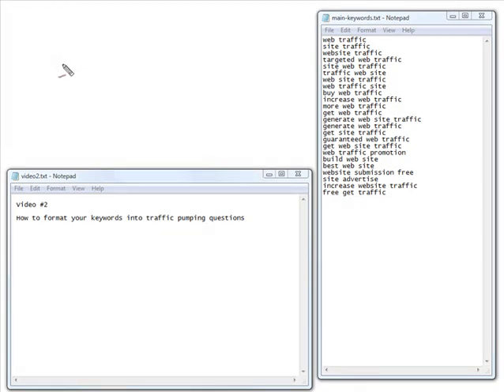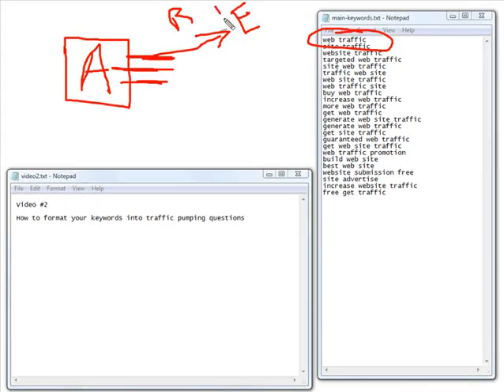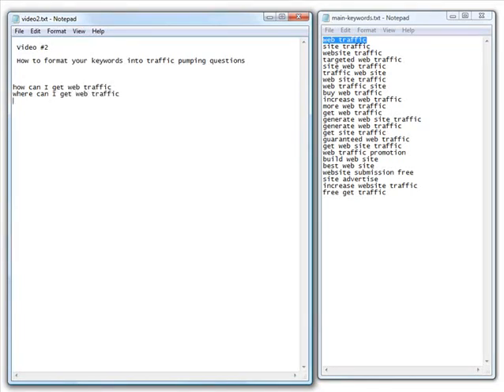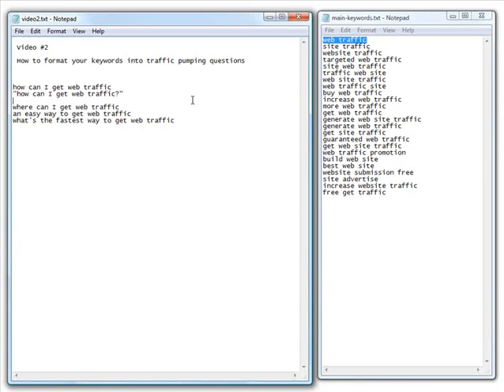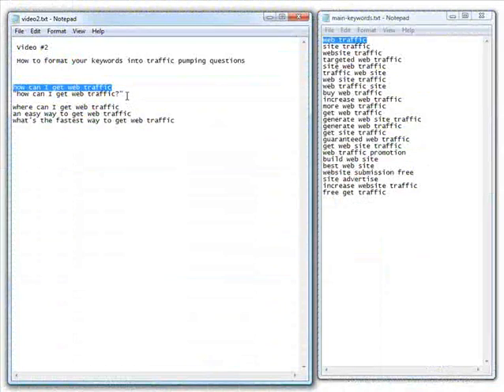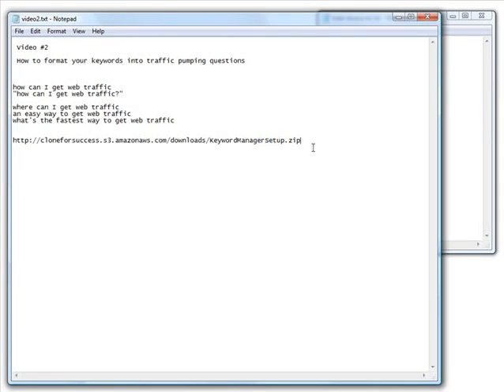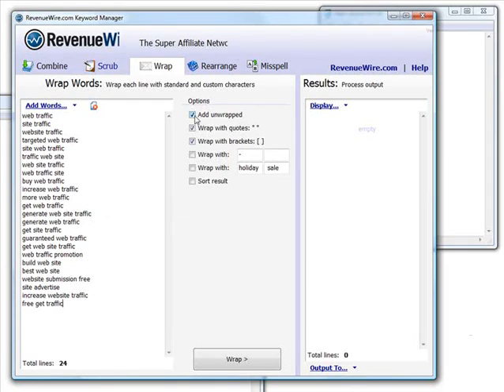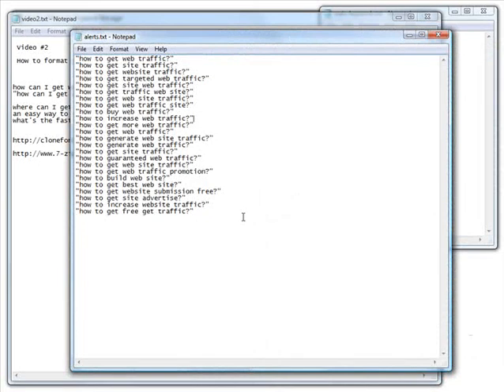The Google Traffic Pump System Video2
This is what no one really knows how to do. In this step you will see how to construct traffic pumping keyword combinations formatted into powerful questions designed specifically to siphon massive traffic fast!

In fact, many online marketers don't realize the power of questions! Strategically designed questions that contain your top keywords or keyword phrases can be extremely effective when it comes to driving massive traffic to your websites in record time!

But, most importantly, these questions are also designed to attract laser targeted traffic of potential buyers that are looking for the exact solution your product or service can provide the solution for!